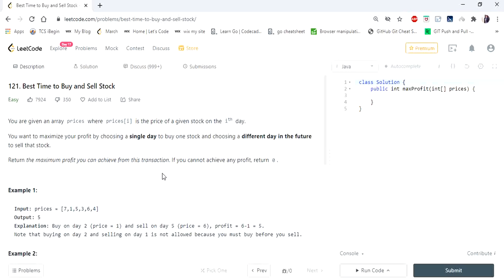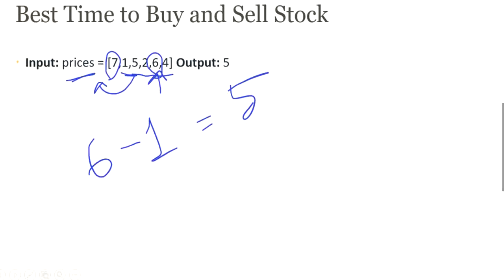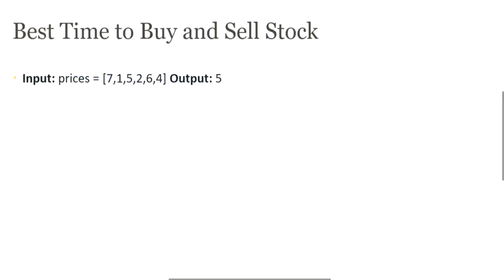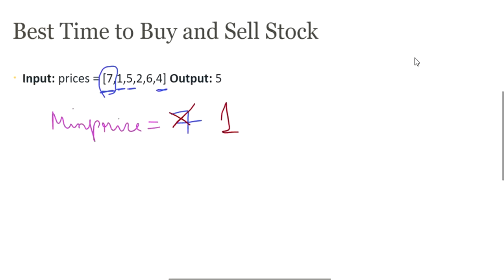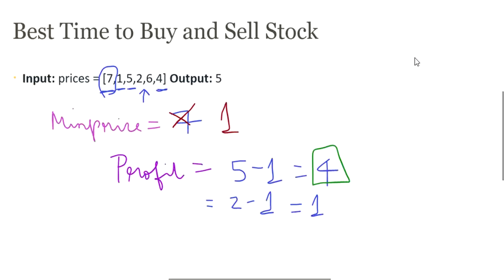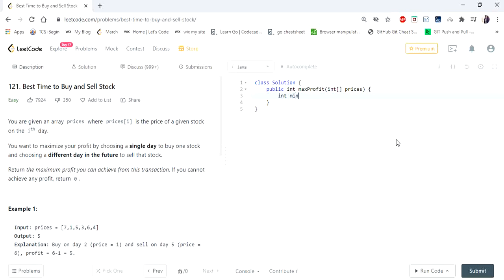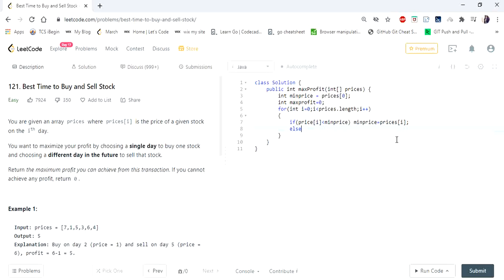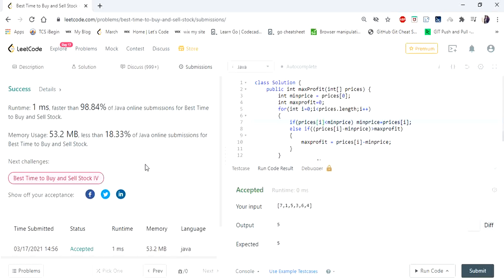Best Time to Buy and Sell Stock | LeetCode 121 | Coders Camp